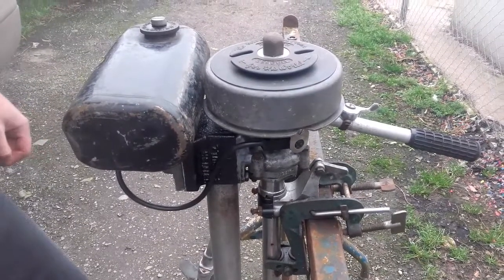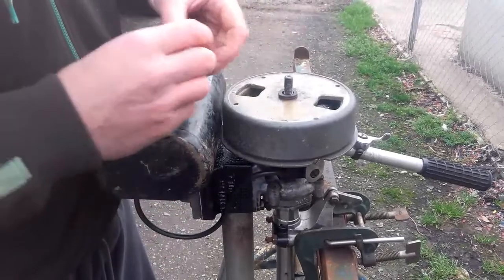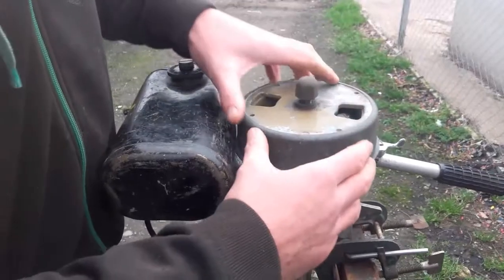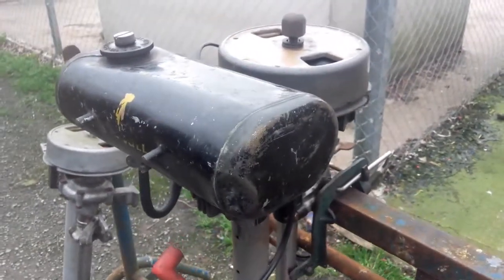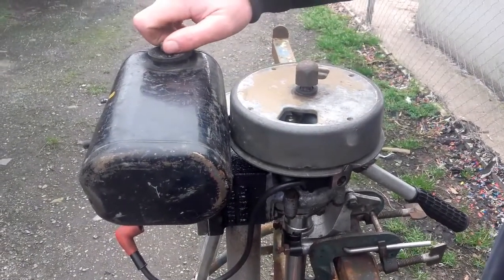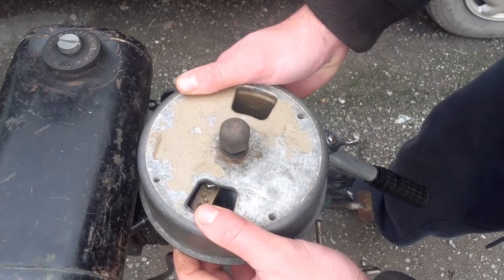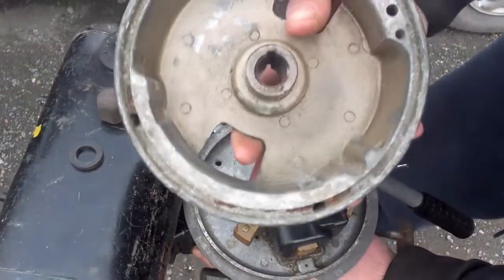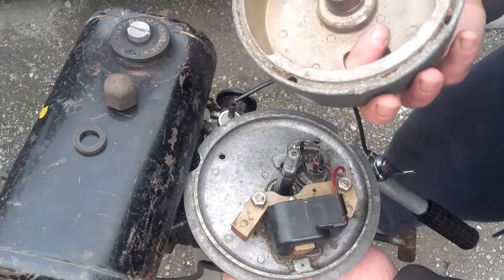British seagull outboard flywheel removal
Demonstration on how to remove flywheel without damage.
More seagull videos in my channel and more coming soon.
Thanks
For watching